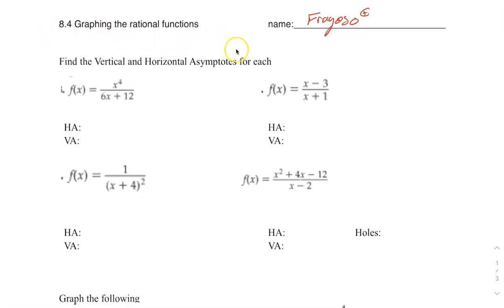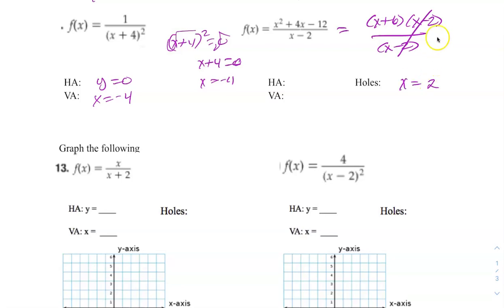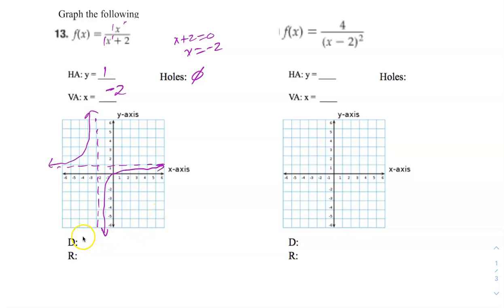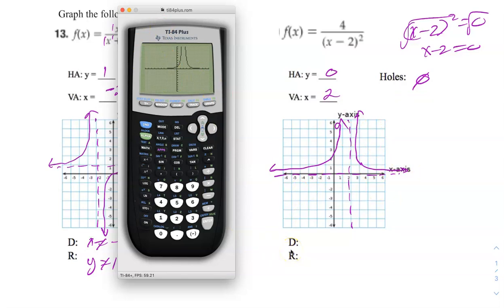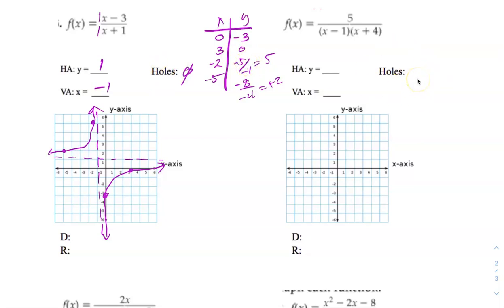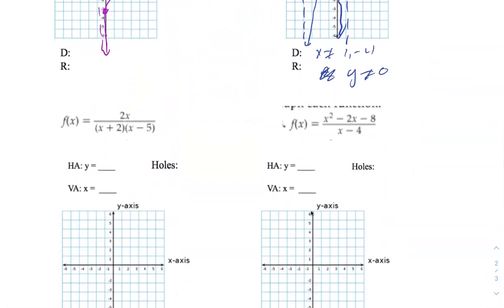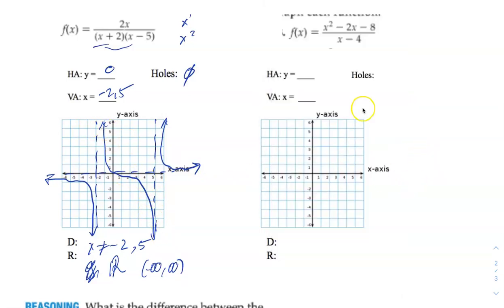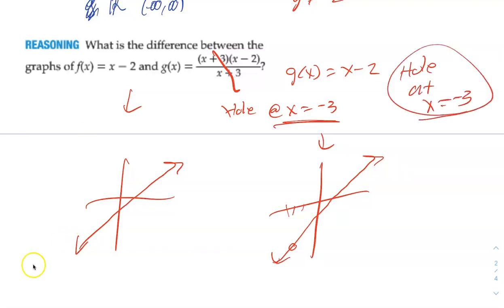A2 8 4 wkst solutions